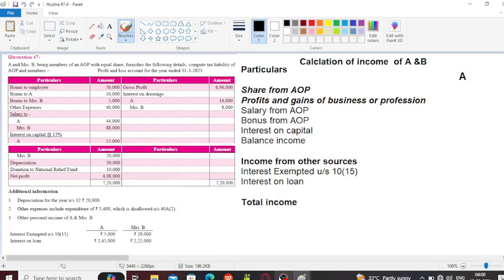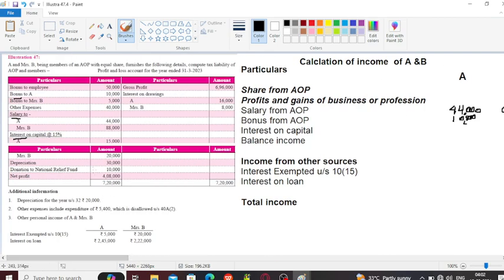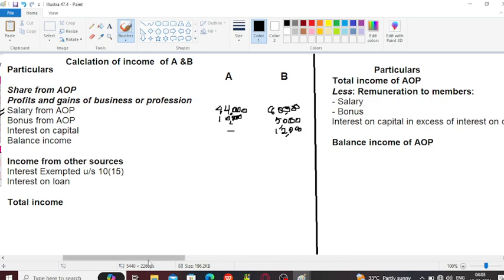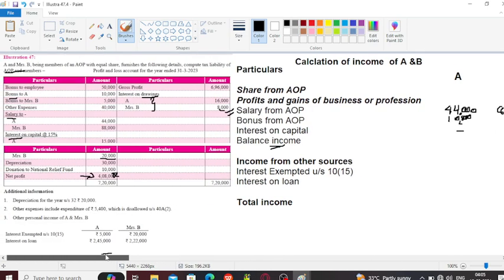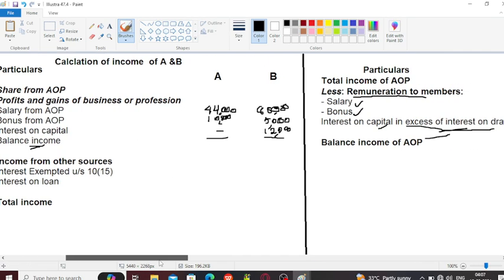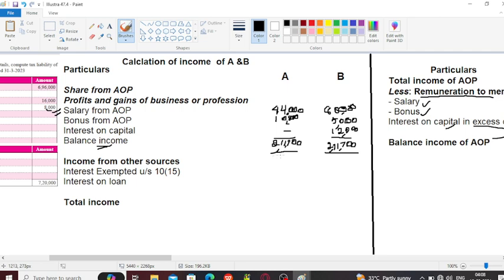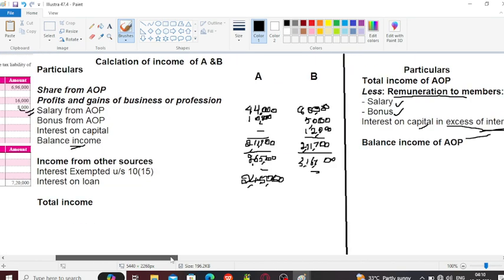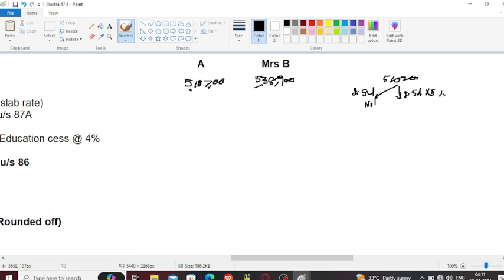Income tax Illustra 47 Part 2 2022 syllabus AOP